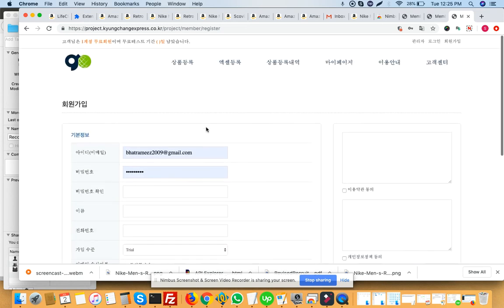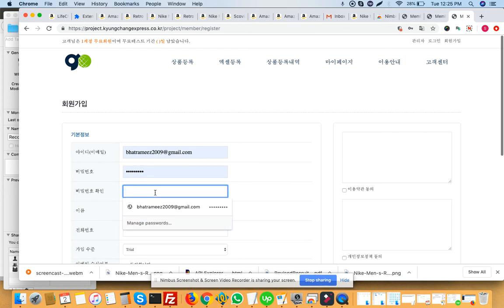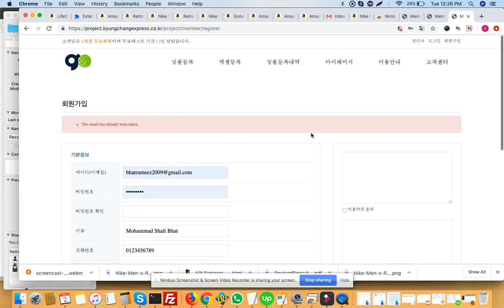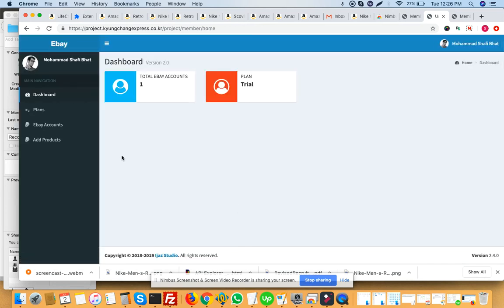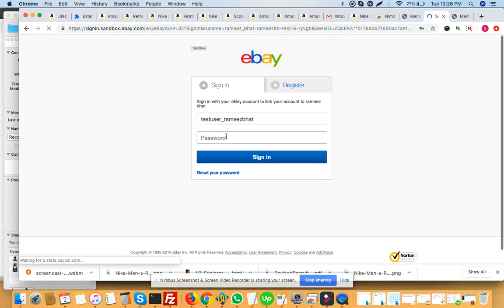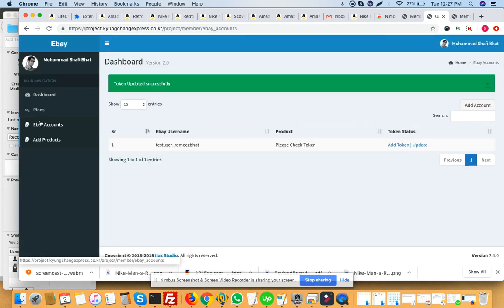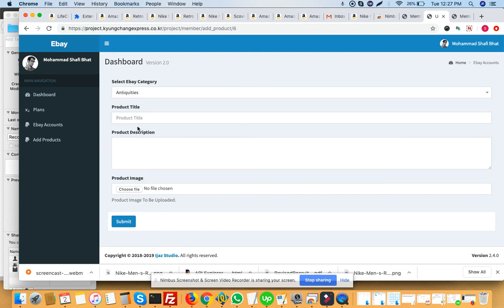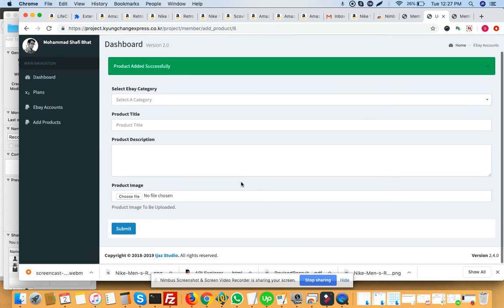screencast project kyungchangexpress co kr 2019 07 02 12 27 53